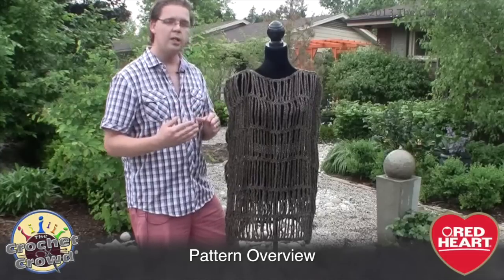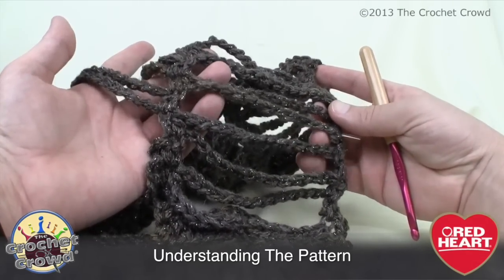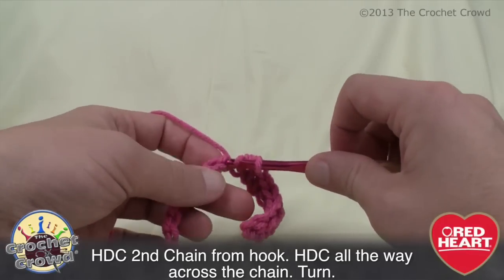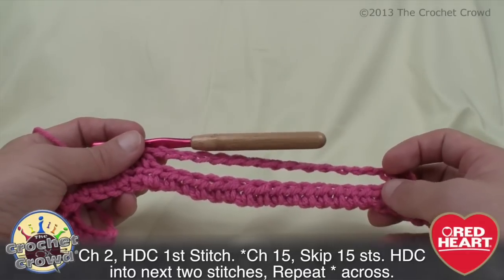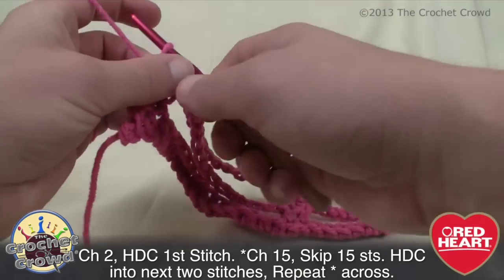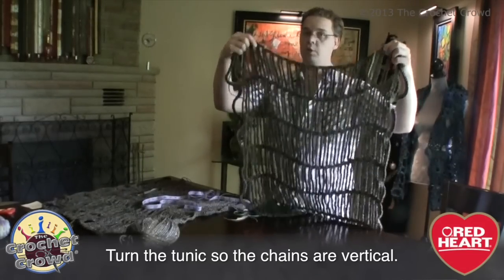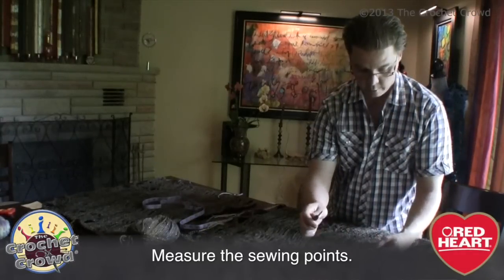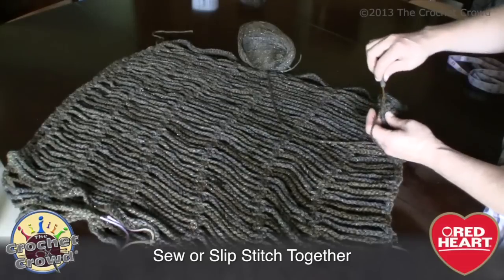How To Crochet an Easy Tunic: Drop Stitch Tunic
Jazz up your wardrobe with this fun crocheted tunic. It's fast to make with no shaping and the back and front are exactly the same. The tunic is crocheted from top to bottom going across the body. So if you need to cover more, you simply continue. Essentially, you could grab a shirt that fits you and lay the panel over the front of the shirt to get the sizing that works for you. Easy peasy! You'll want one in several colors. Here's the free pattern crochet learntocrochet crochettutorial .